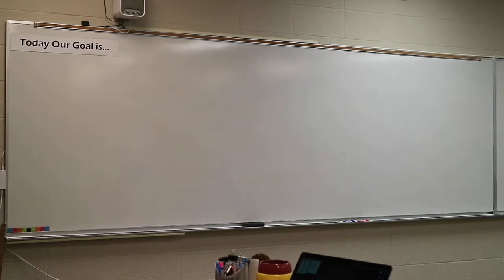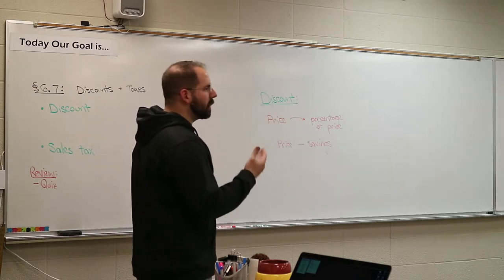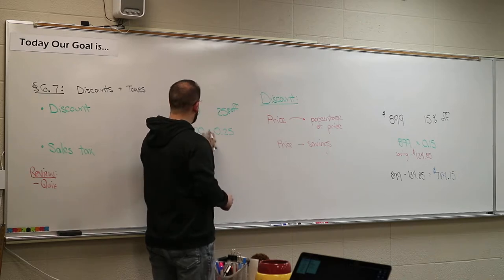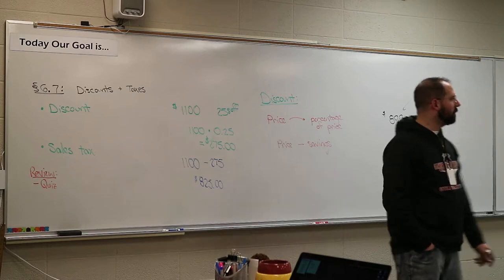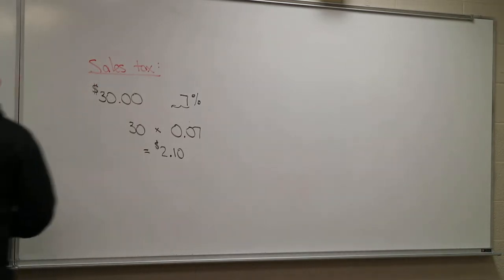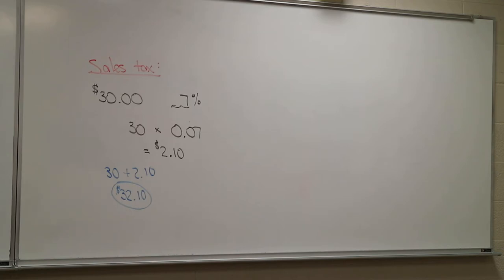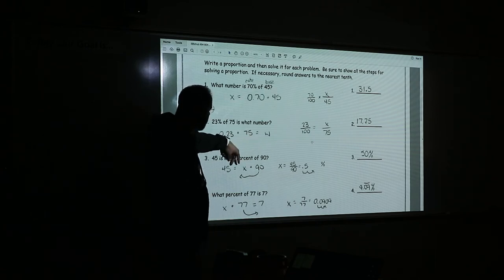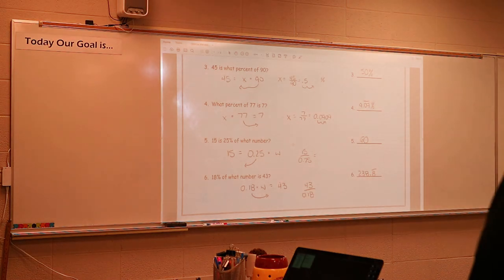General Math Section 6.7: Discounts & Sales Tax (intro)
Section 6.7: Discounts & Sales Tax (intro)
-notes
-Review: Pop Quiz ch 6